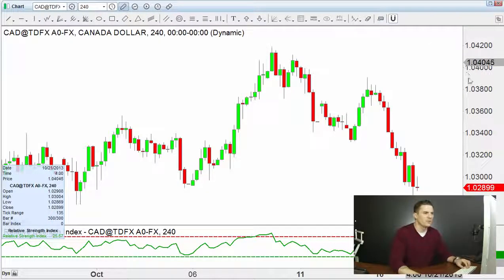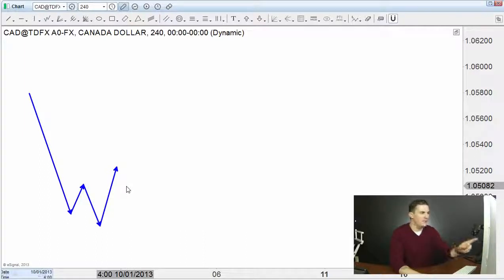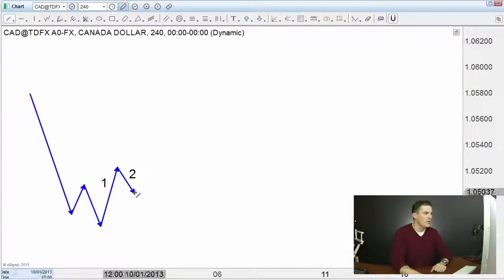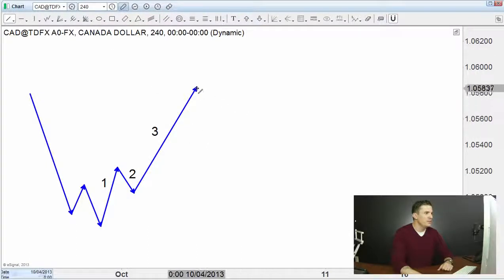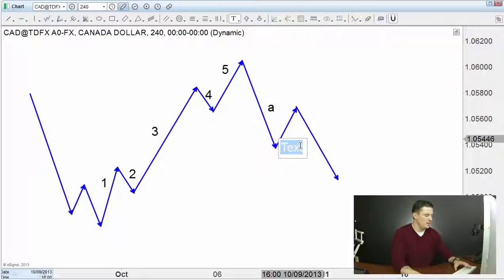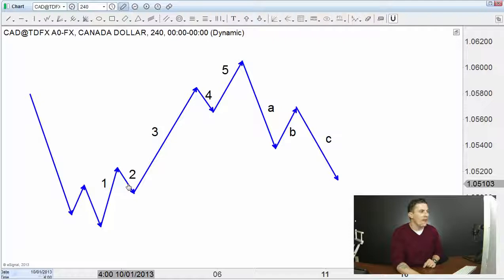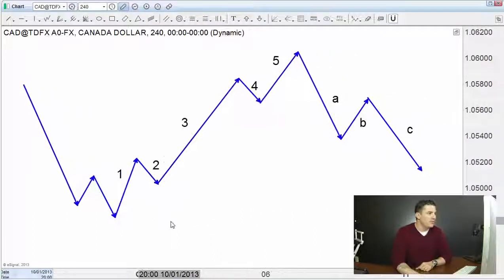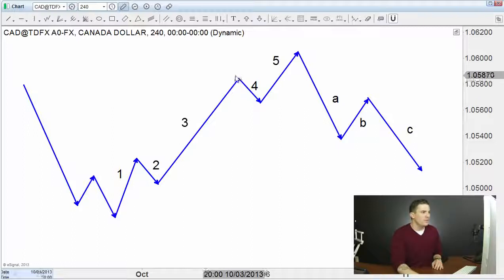Elliott Wave Explained